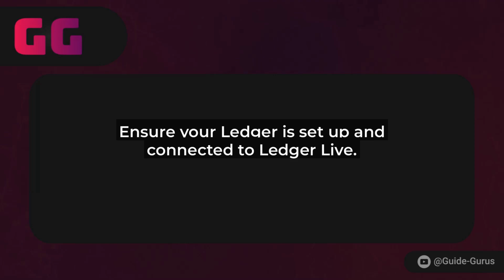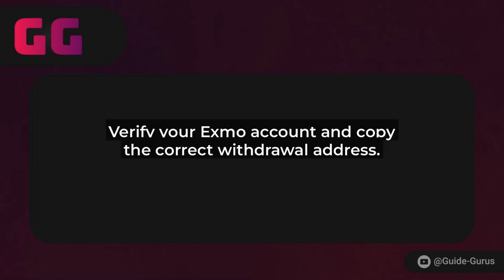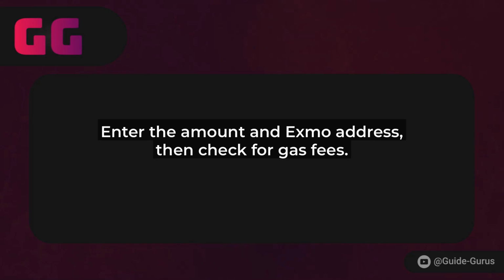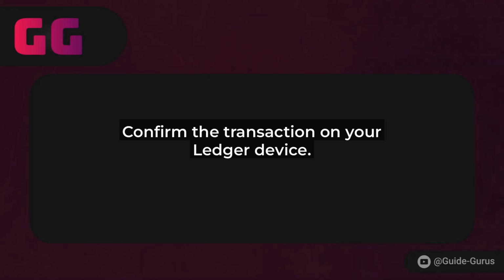How To Withdraw USDC From Ledger Nano X To Exmo 2025